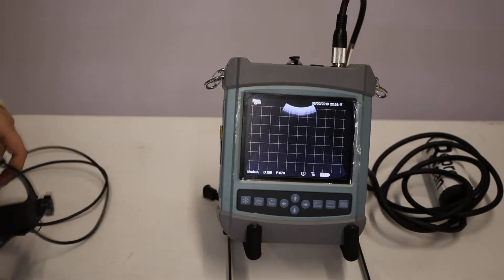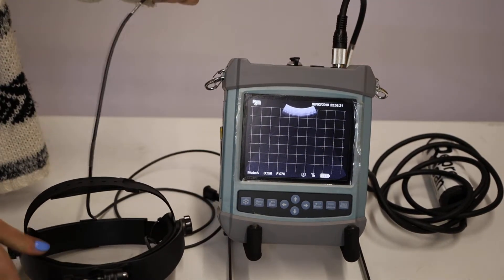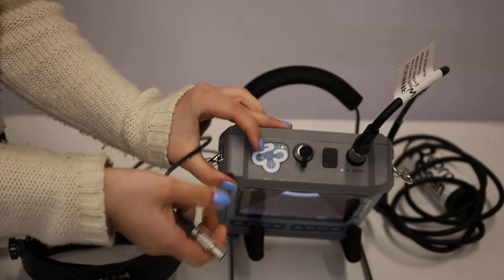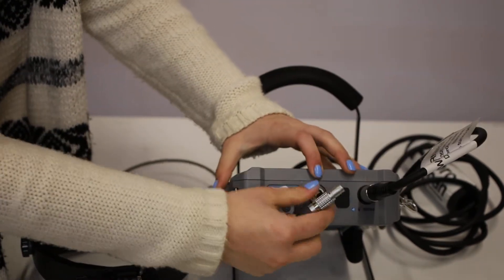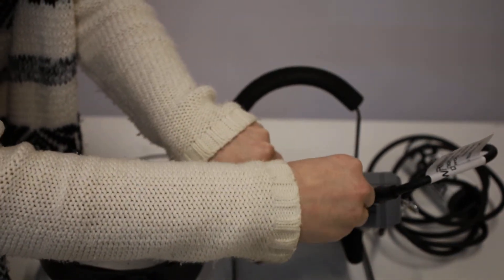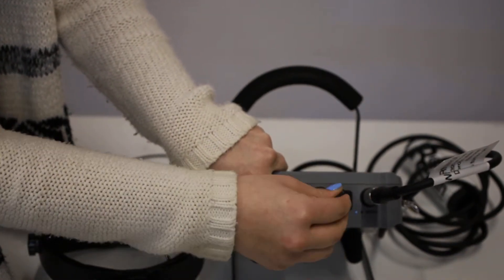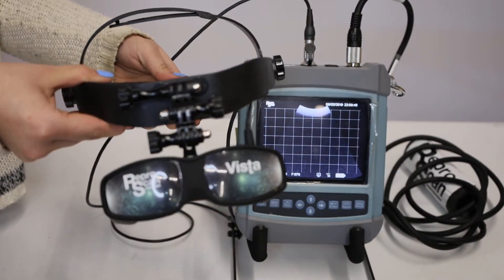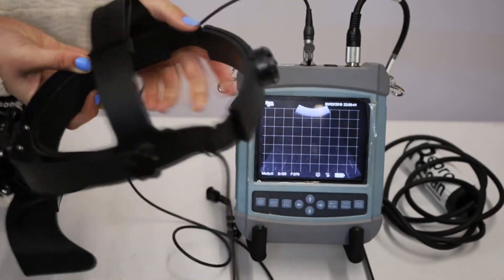A Quick How-To pairing with your Vistas with the Flexx